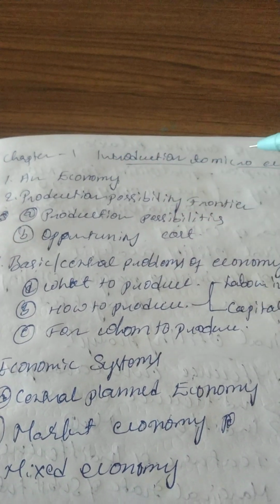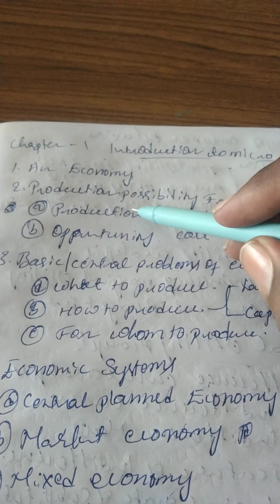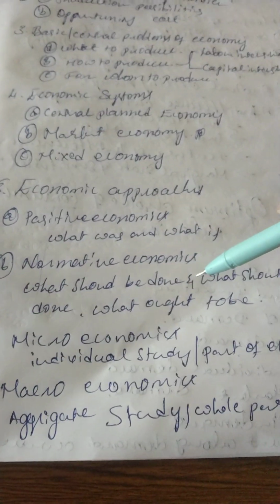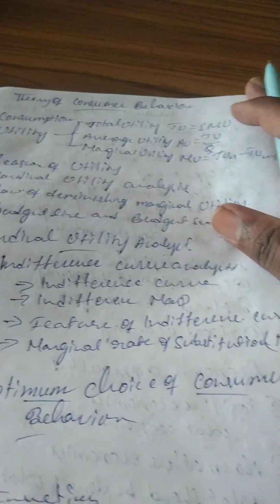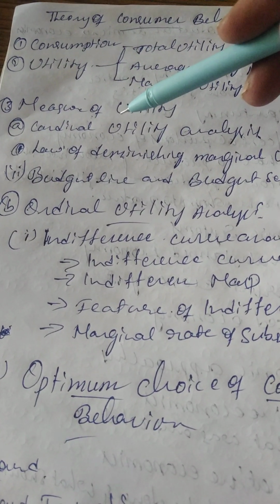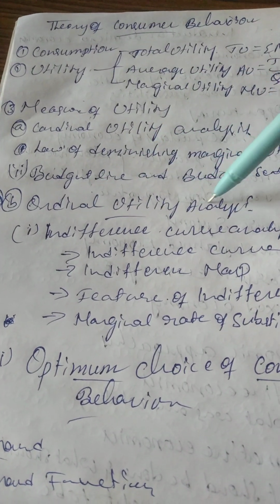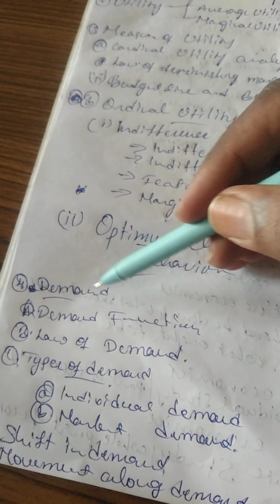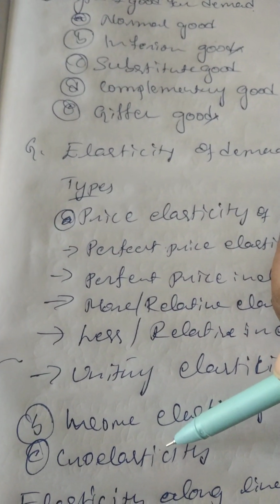recall 1and 2nd lesson class 12